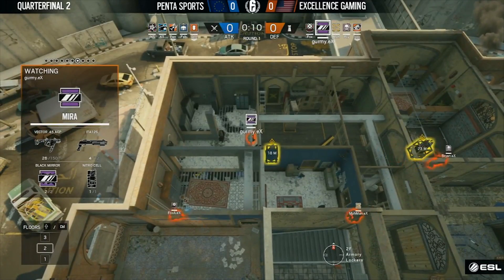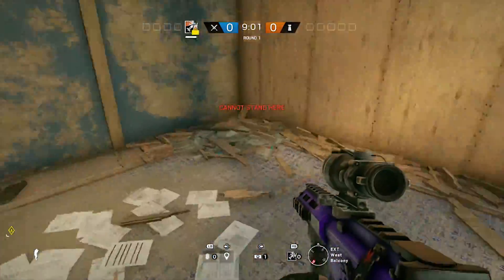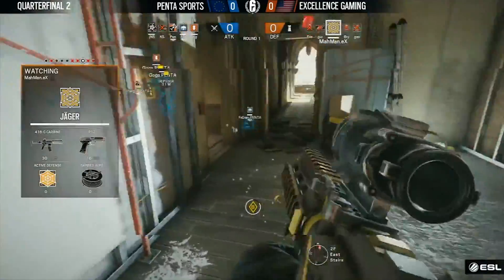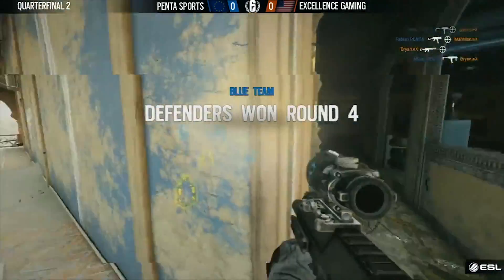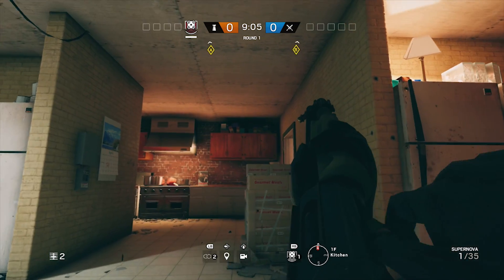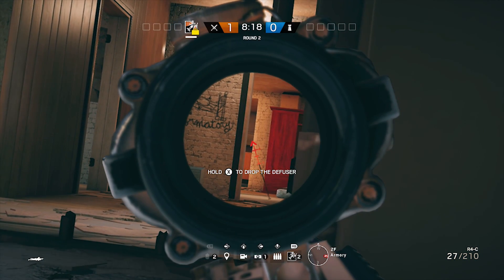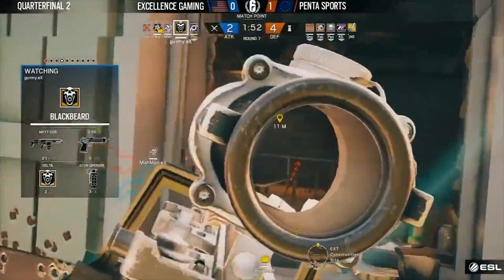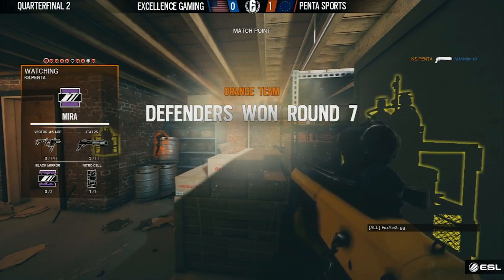Pro League Parkour - Rainbow Six Siege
What's up brahs! In this video we will be breaking down and looking at some highlights in the Pro League game between Penta vs. eXcellence Gaming!

102,??? subs